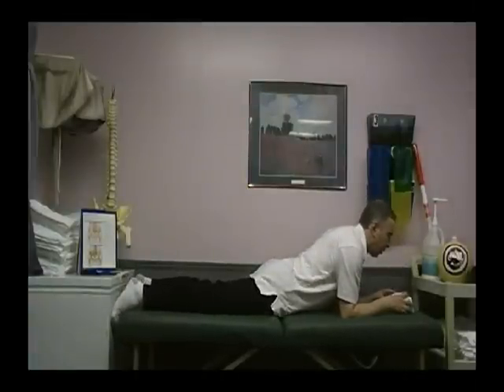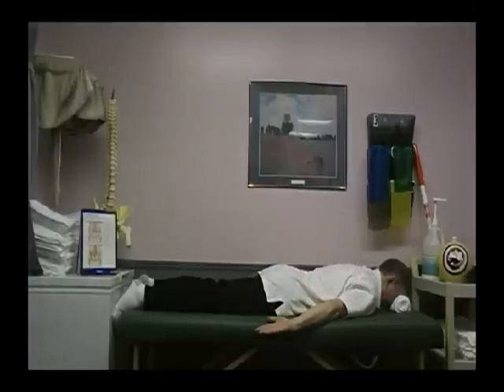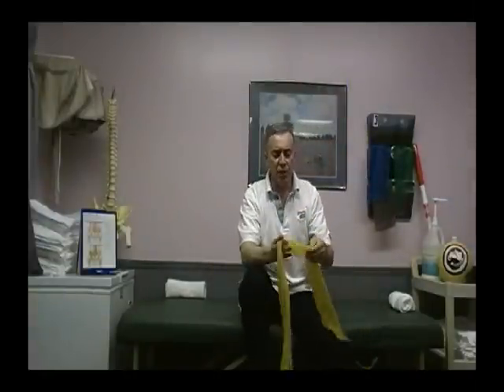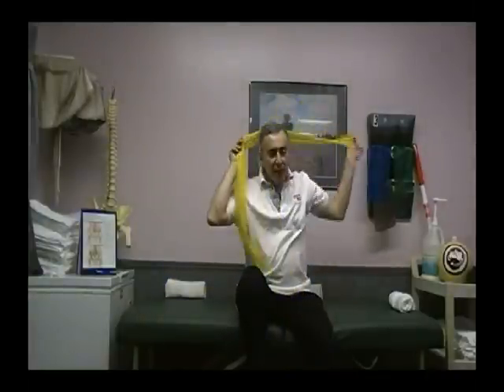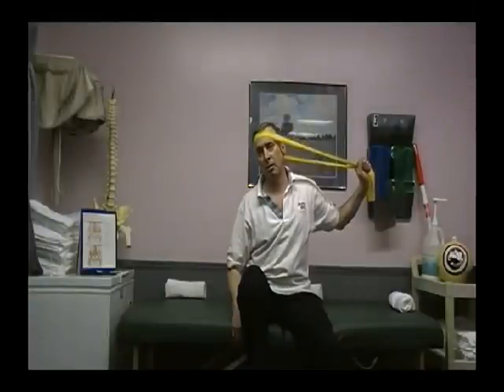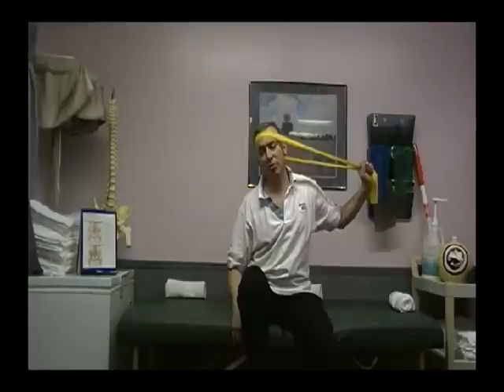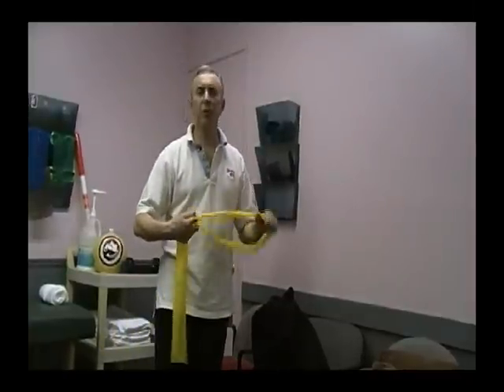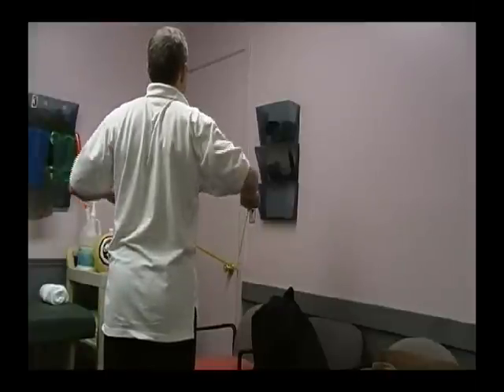Advanced Neck Exercises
From Chiro2Go.Org.  Dr. Hannan demonstrates an advanced cervical spine exercise routine to strengthen and stabilize the neck and create pain free flexibility.